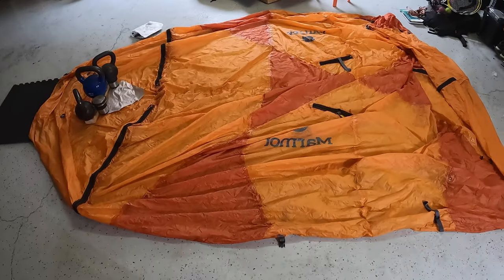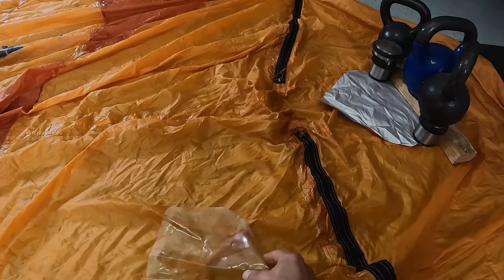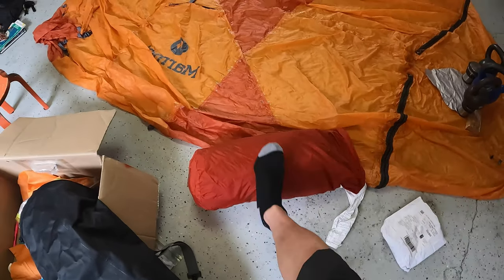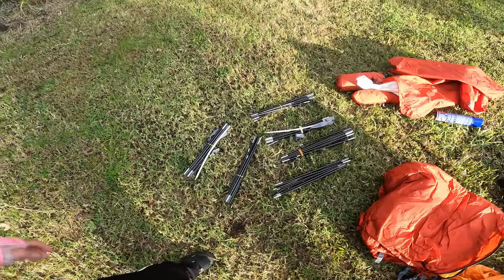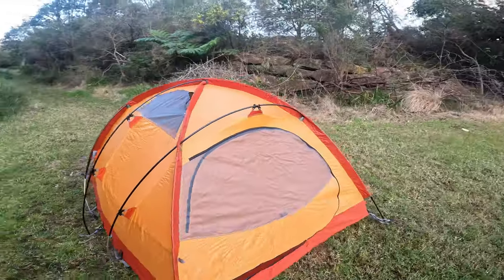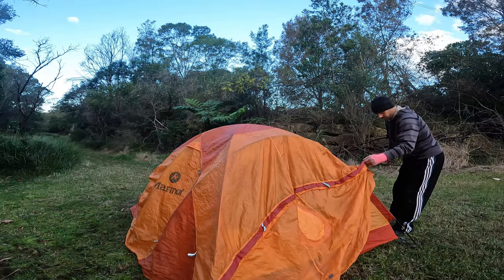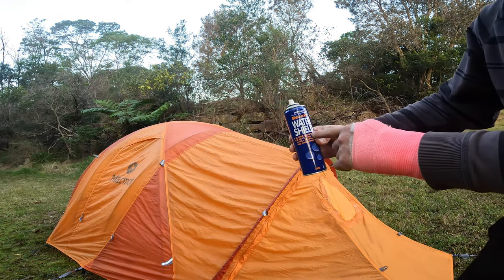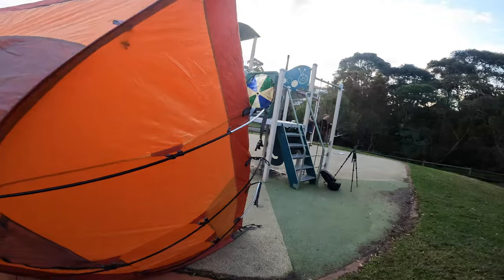Inspecting and fixing my 15 year old Marmot Thor Tent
Inspecting my 15 year old Marmot Thor tent and fixing a few things.